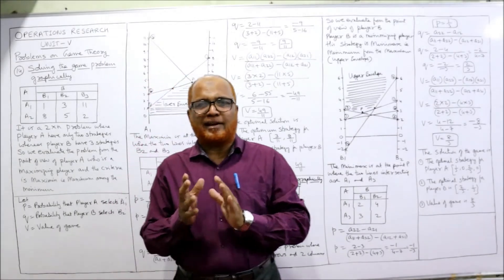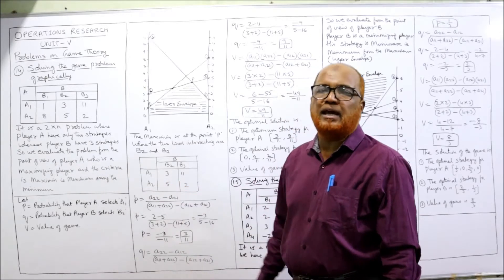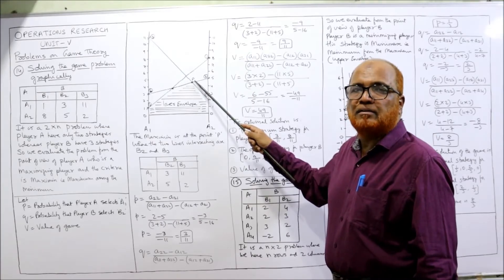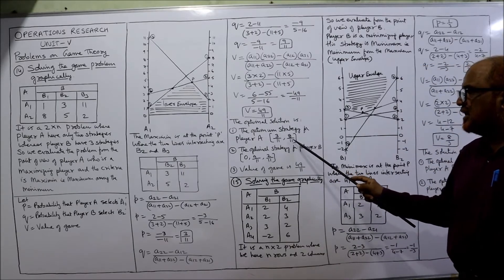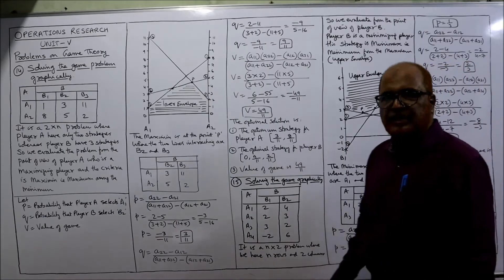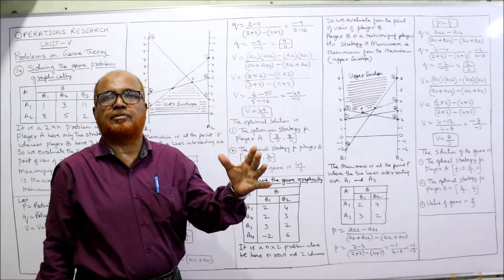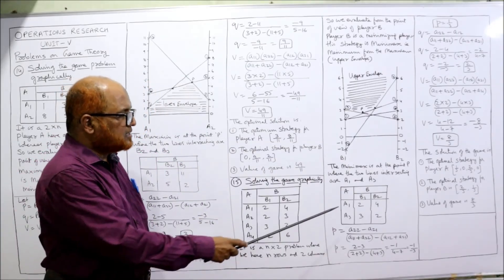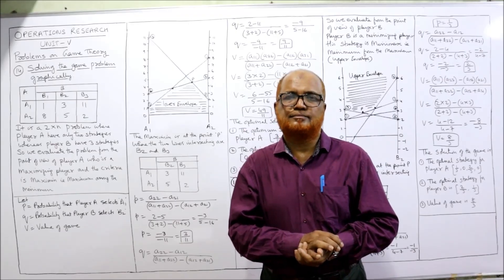Operations Research I Game Theory I Problems and Solutions I Part 6 I Hasham Ali Khan I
I have explained in detail the subject of operations research. Game  Theory explained in detail and problems and solutions on game  theory.  complete introduction to the subject of operations research is explained.   Watch the video till the end to get a complete command on the subject of operations research.